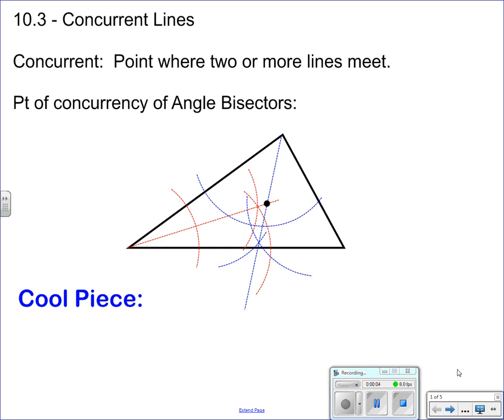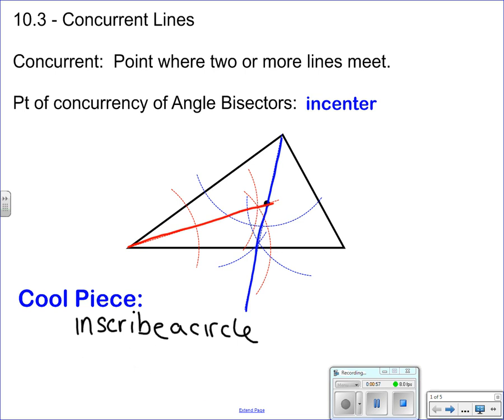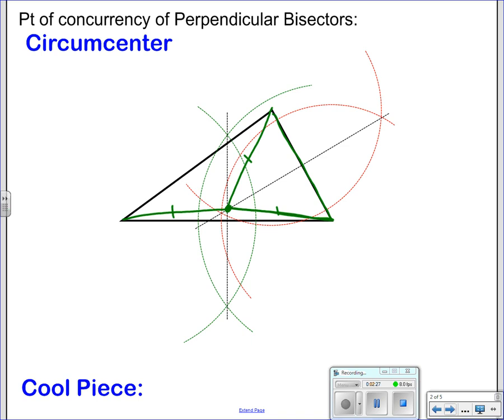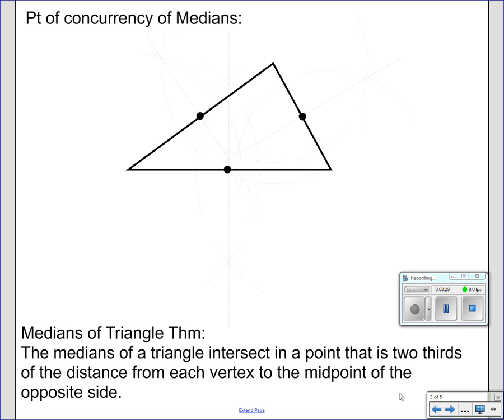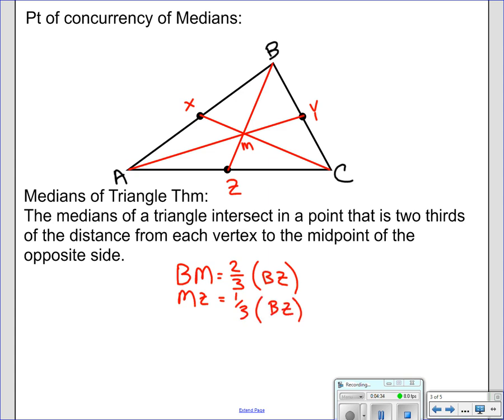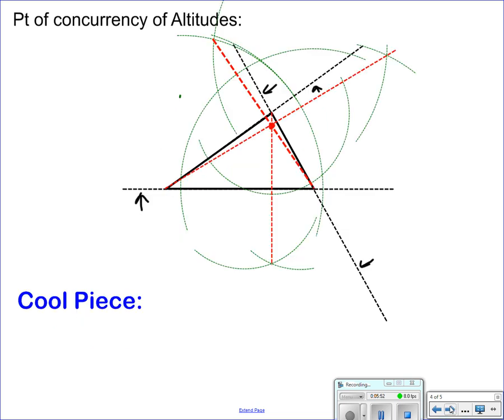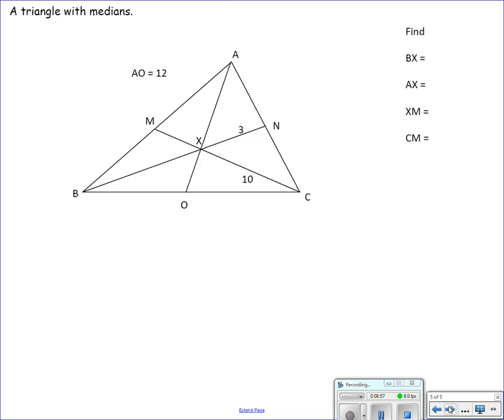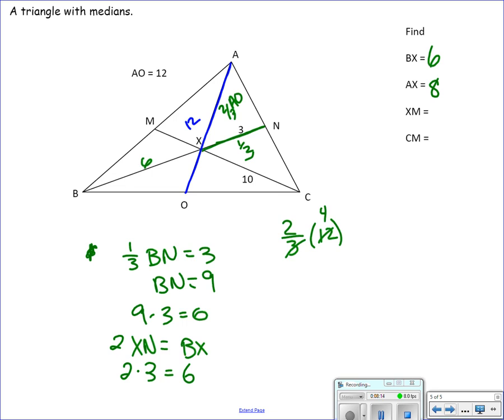10 3 Concurrent Lines